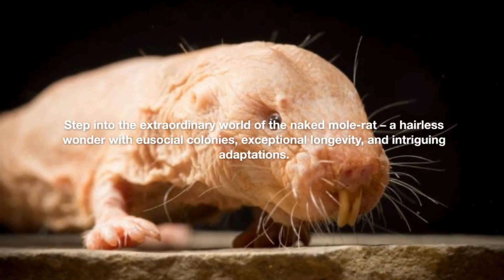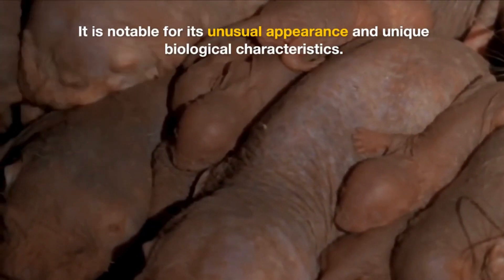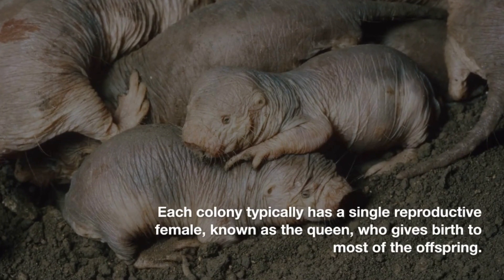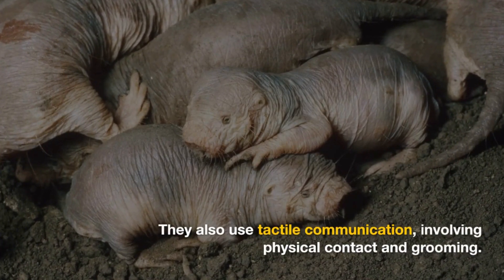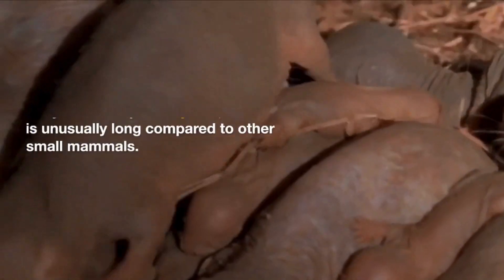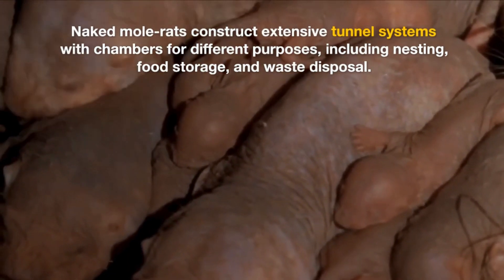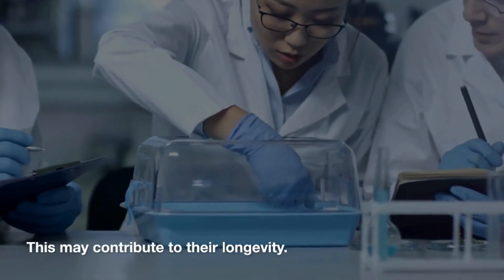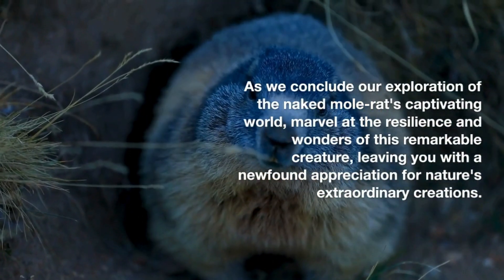Why Naked Mole Rats Nature's Most Extraordinary Creatures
Dive into the mysterious realm of naked mole-rats with our immersive exploration. From hairless wonders to eusocial societies, uncover the secrets of their unique biology and extraordinary adaptations in this captivating documentary journey.